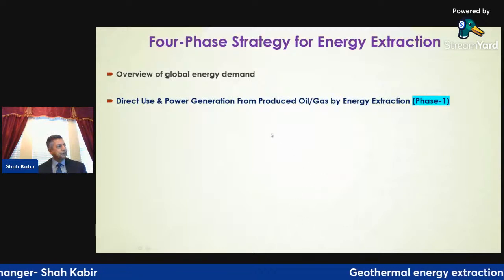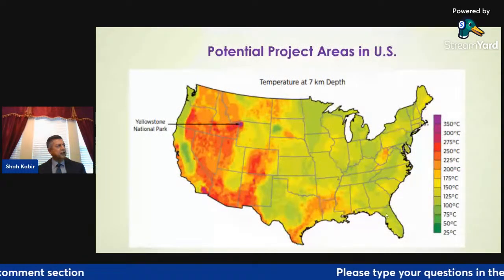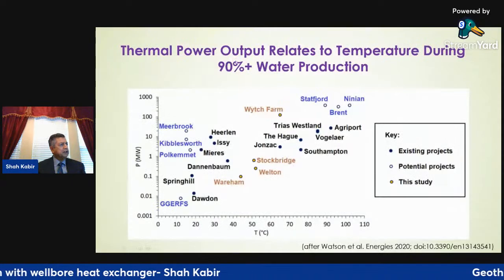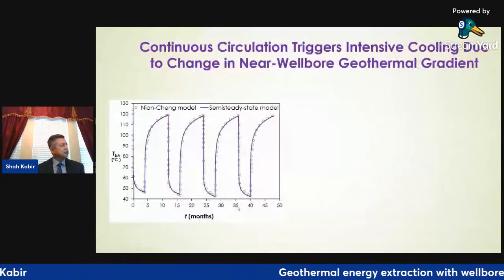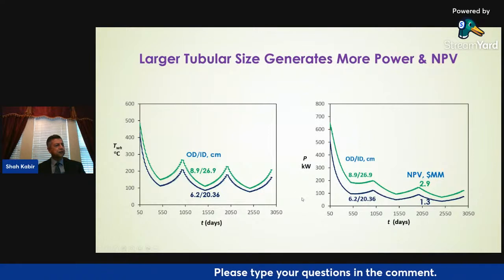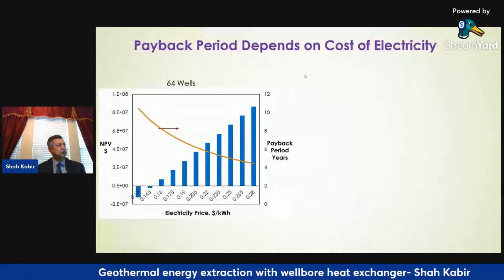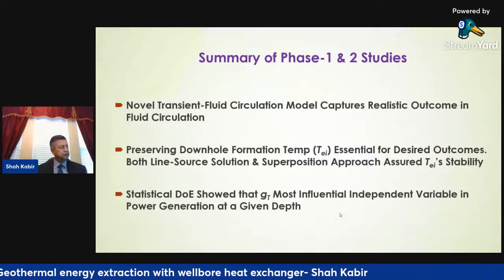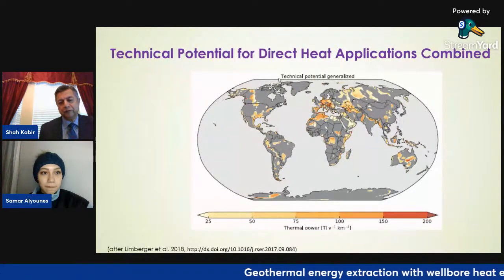Shah Kabir- Geothermal energy extraction with wellbore heat exchanger